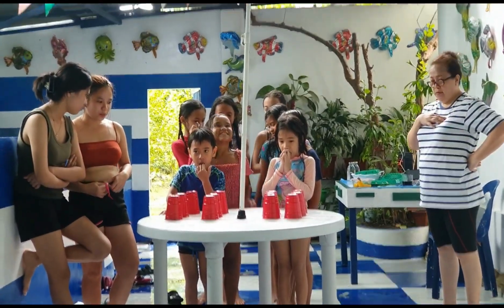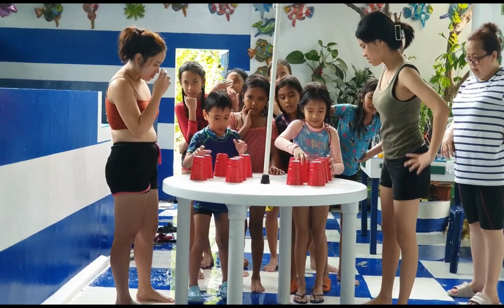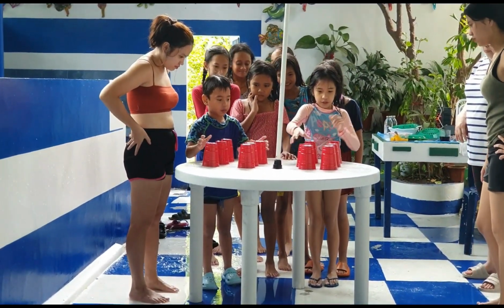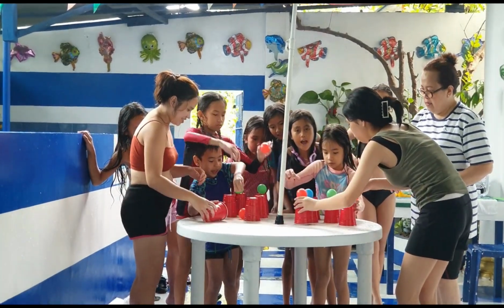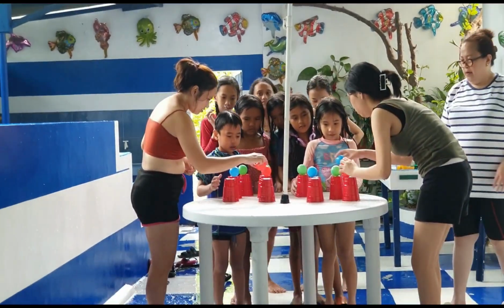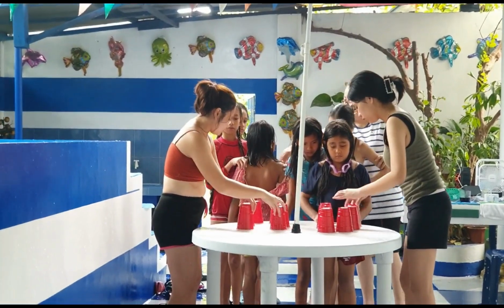MATCH THE BALLS INSIDE THE CUPS @Jijie N. Lagbas